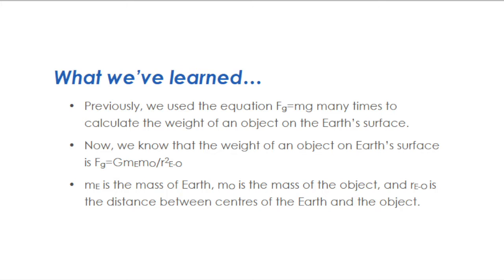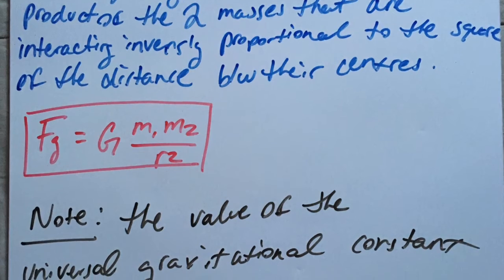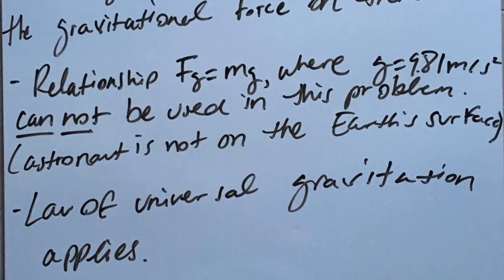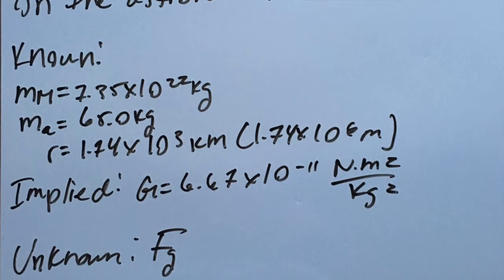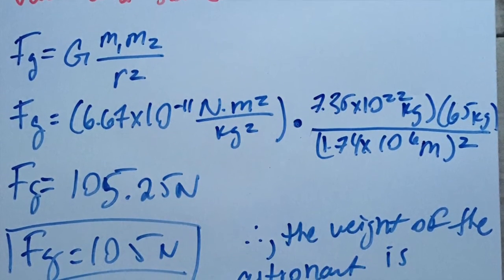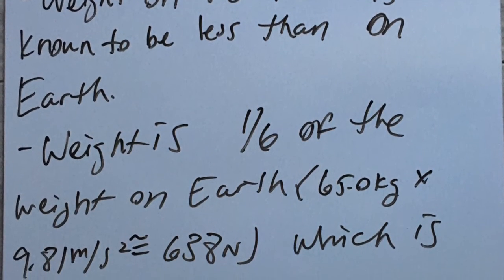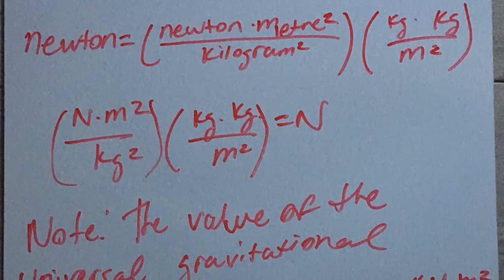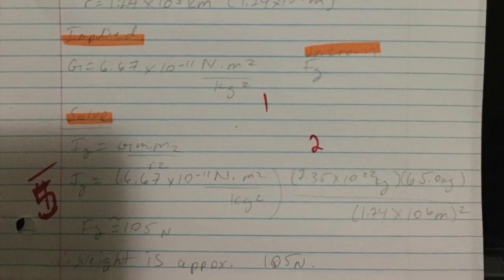Gravitational Forces - Review Video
This video is about Gravitational Forces - Review Video